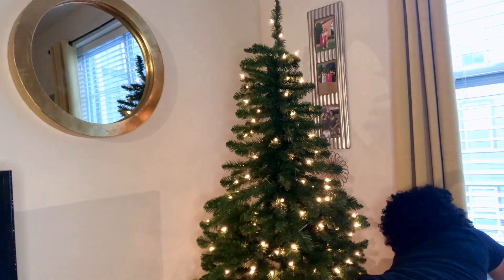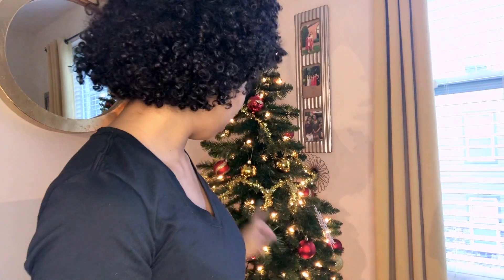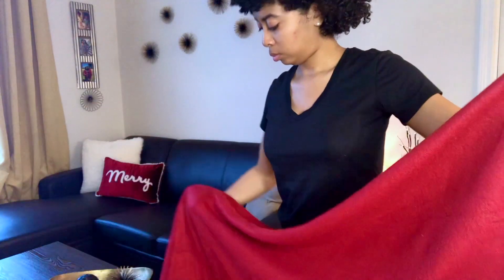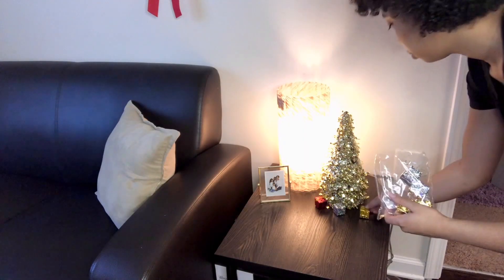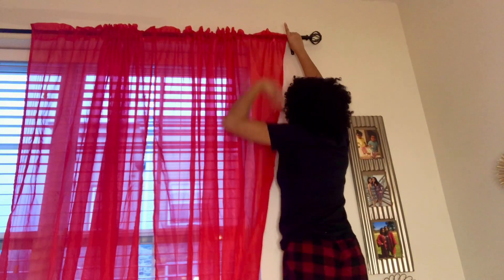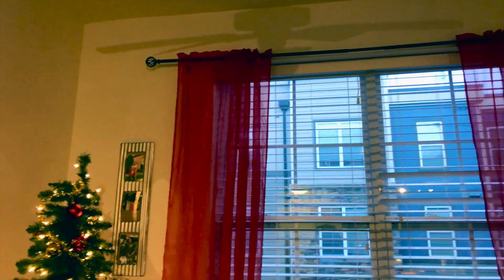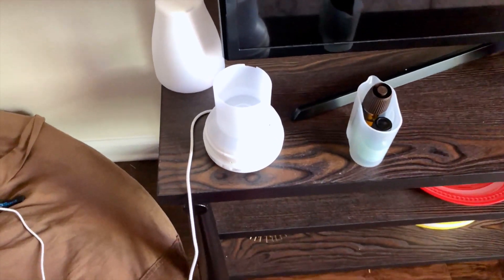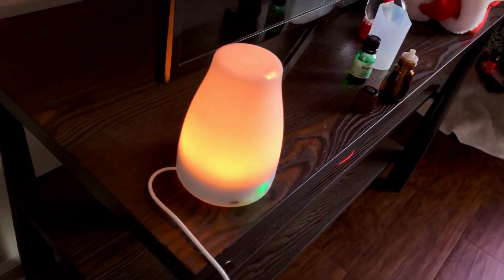DECORATE WITH ME FOR CHRISTMAS 2020 || COLLEGE APARTMENT INEXPENSIVE CHRISTMAS DECORATIONS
Decorating my college apartment for Christmas on a budget! I used inexpensive items to decorate!! Hope you enjoy!!

INSTAGRAM MAIN ACCOUNT-@Cydalissa
INSTAGRAM HAIR ACCOUNT- @Completelycydney

Tags!